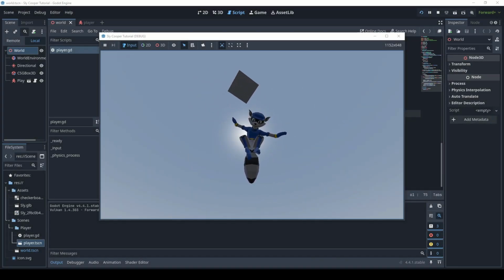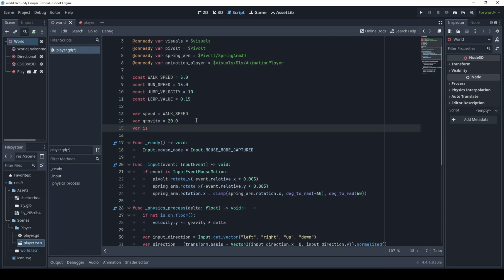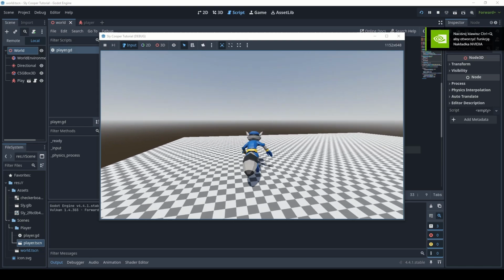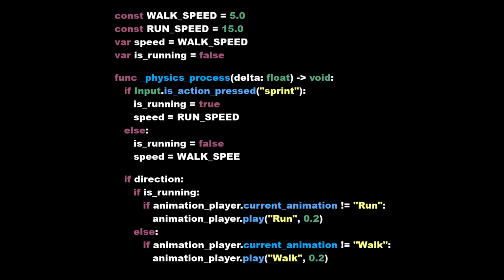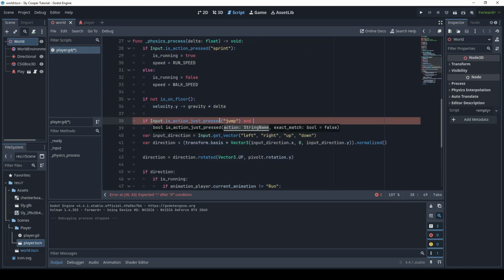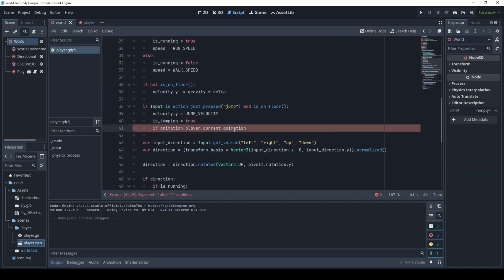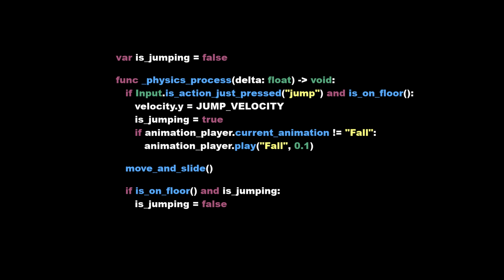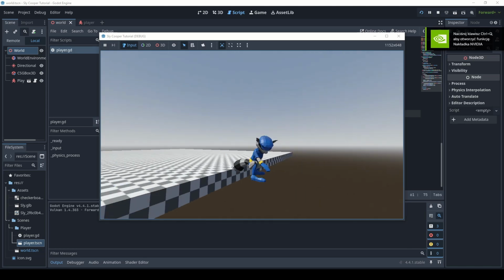Sly Cooper in Godot – Episode 2: Sprint & Jump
Welcome to the secondepisode of my godot series!
In this tutorial, we’ll implement sprint and jump logic for our third-person character in Godot 4.4.

In this episode, I will show you:
- how to implement sprint logic,
- how to implement jump logic